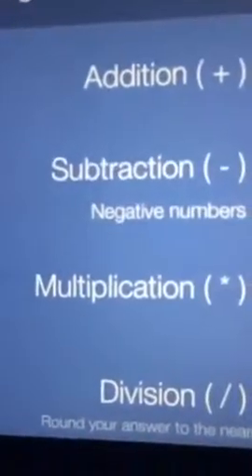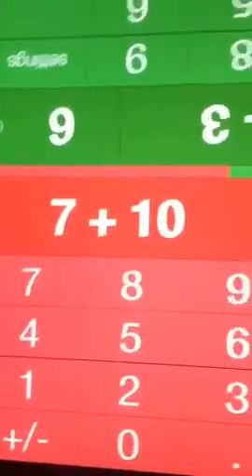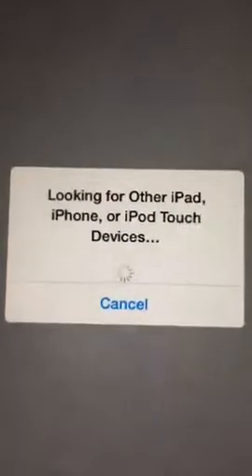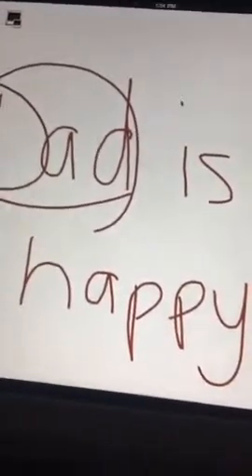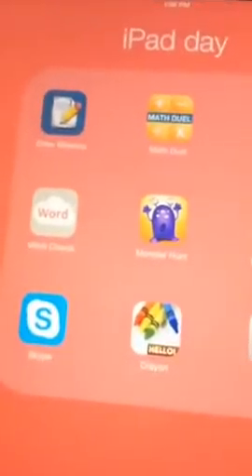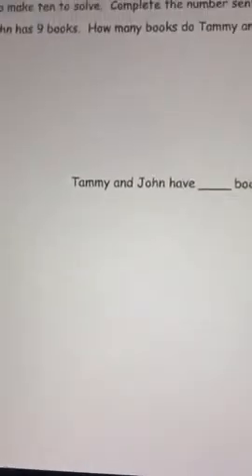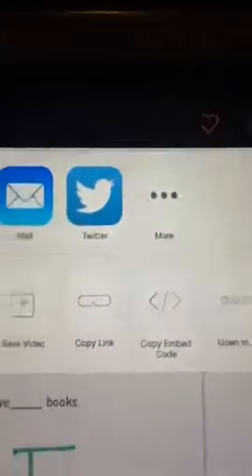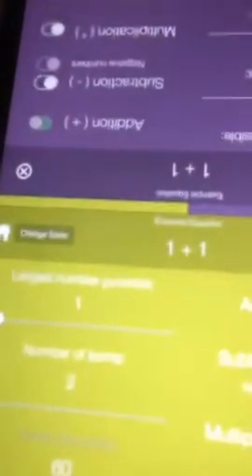Have only a few iPads in your classroom? Check out Math Duel and Draw Wireless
This is a video that I did on Periscope!  Math Duel and Draw Wireless are very effective apps to use in the classroom.  Please..only teachers comment:)